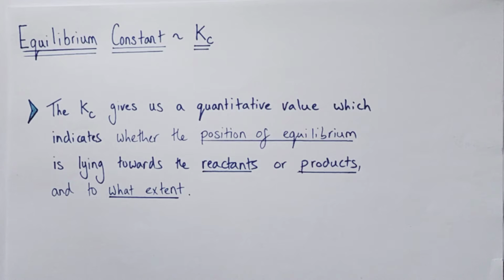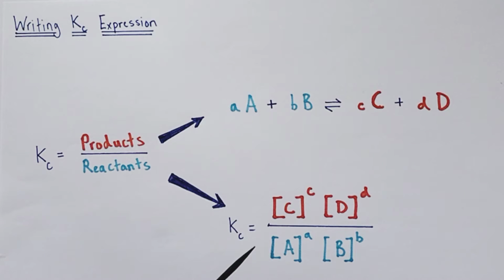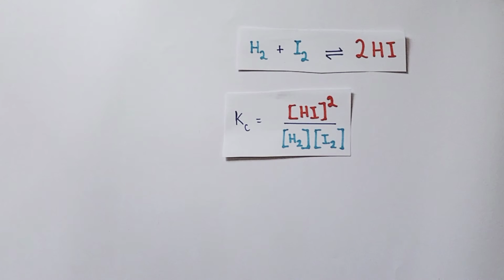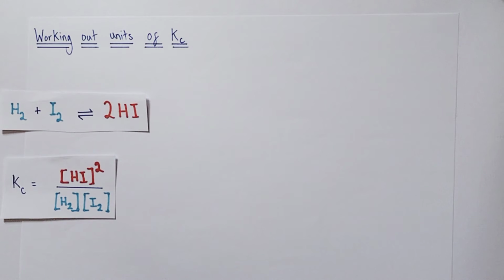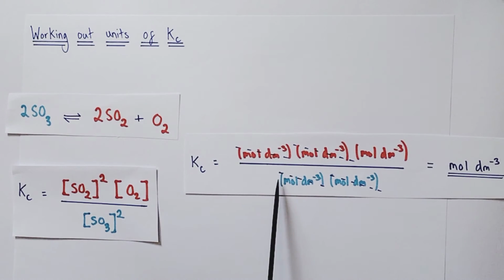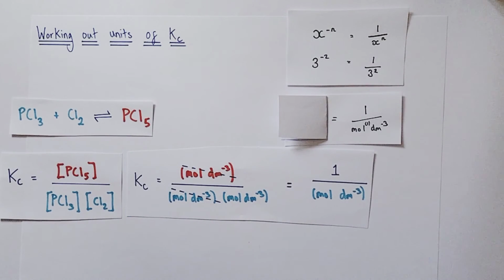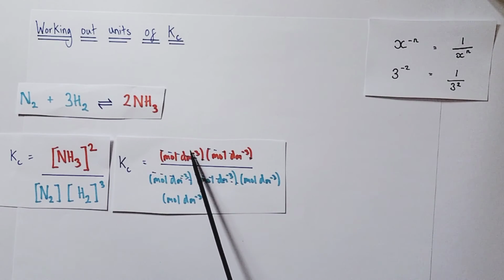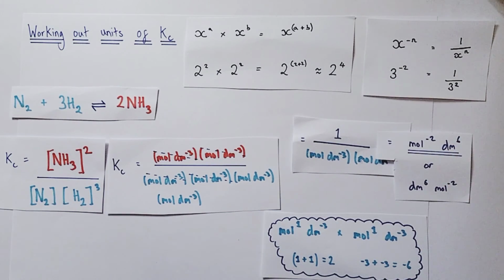A-Level Equilibrium | Equilibrium Constant Expression (Kc) | Units Of Kc | Fully Explained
This Elkchemist chemistry video explains how to correctly construct Kc expressions for reversible reactions along with how to determine units for Kc with lots of useful worked examples.

0:00 Definition
0:51 Writing Kc Expression
2:37 Kc Expression Examples
4:36 Units of Kc